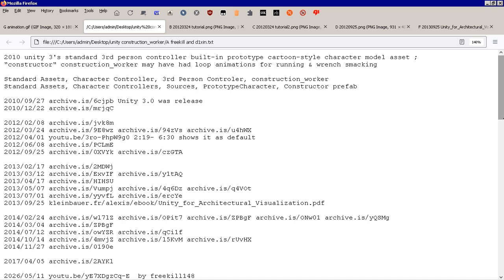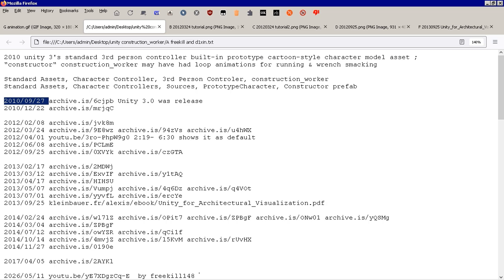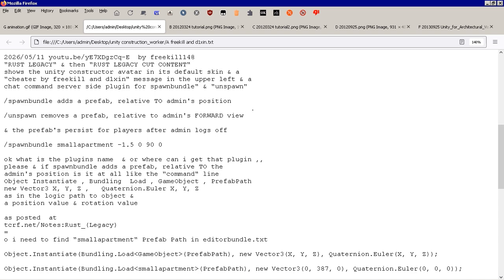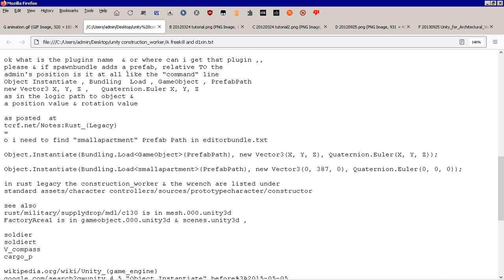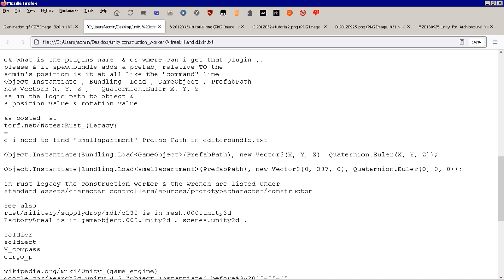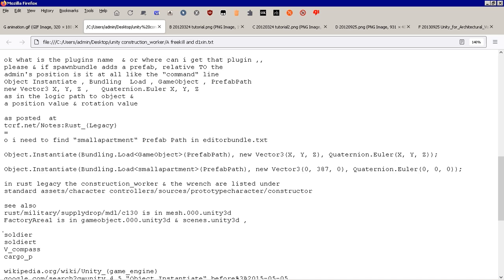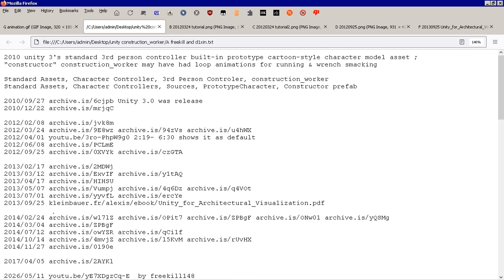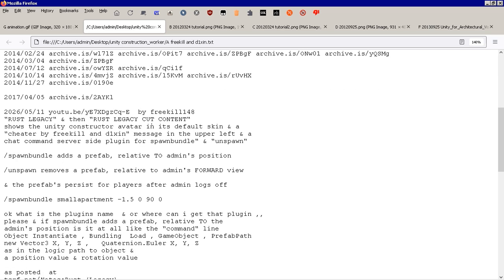rust legacy Object.Instantiate construction_worker & freekill148 spawnbundle constructor & wrench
2010 unity 3's standard 3rd person controller built-in prototype cartoon-style character model asset ;
"constructor" construction_worker may have had loop animations wrench smacking & movement
"under"
Standard Assets, Character Controller, 3rd Person Controller, construction_worker  & or
Standard Assets, Character Controllers, Sources, PrototypeCharacter, Constructor prefab

2010/09/27 archive.is/6cjpb Unity 3.0 was release & mentions happened on ;
2010/12/22 archive.is/mrjqC
2012/02/08 archive.is/jvk8m
2012/03/24 archive.is/9E8wz archive.is/94zVs archive.is/u4hWX

2012/04/01 youtu.be/3ro-PhpW9g0 2:19- 6:30 shows it as default

2012/06/08 archive.is/PCLmE
2012/09/25 archive.is/0XVYk archive.is/czGTA

2013/02/17 archive.is/2MDWj
2013/03/12 archive.is/ExvIF archive.is/y1tAQ
2013/04/17 archive.is/HIHSU
2013/05/07 archive.is/Vumpj archive.is/4q6Dz archive.is/q4VOt
2013/07/01 archive.is/yyvfL archive.is/ercYe

2014/02/24 archive.is/wl7lZ archive.is/OPit7 archive.is/ZPBgF archive.is/ONw01 archive.is/yQSMg

2014/03/04 archive.is/ZPBgF
2014/07/12 archive.is/owYZR archive.is/qCi1f
2014/10/14 archive.is/4mvjZ archive.is/l5KvM archive.is/rUvHX
2014/11/27 archive.is/0190e

2017/04/05 archive.is/2AYKl

2026/05/11 "RUST LEGACY" & then was "RUST LEGACY CUT CONTENT"
a  vid by freekill148 that shows the unity constructor in its default skin
a "cheater by freekill and d1xin" message in the upper left & a
chat command server side plugin for spawnbundle & unspawn
& the prefab's persist for players after admin logs off
the example was
/spawnbundle smallapartment -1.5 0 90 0
SO
/spawnbundle adds a prefab, relative TO admin's position
/unspawn removes a prefab, relative to admin's FORWARD view

ok  please
what is the plugins name  & or where can i get that plugin ,, &
if spawnbundle adds a prefab, relative TO the admin's position
is it at all like the "command" line

Object Instantiate , a  logic path to an object & a position value & rotation value as
posted by the cutting room floor as "You can "EASY"? spawn object in game with
one Script"  but you need to find the object Prefab Path in editorbundle.txt

Object.Instantiate(Bundling.Load‹GameObject›(PrefabPath), new Vector3(X, Y, Z), Quaternion.Euler(X, Y, Z));

so for dumping a  "smallapartment" in map center is it
Object.Instantiate(Bundling.Load‹smallapartment›(PrefabPath), new Vector3(0, 387, 0), Quaternion.Euler(0, 0, 0));

in rust legacy the construction_worker & the wrench are listed under
standard assets/character controllers/sources/prototypecharacter/constructor

up next experiment with "soldier" "soldiert" "V_compass" & cargo_p
rust/military/supplydrop/mdl/c130 from mesh.000.unity3d
FactoryArea1 from  gameobject.000.unity3d & scenes.unity3d ,

I denounce any acts of violence on any persons or beings by any group or establishment

This video is only for entertainment & any action discussed in this video shall not be a call
to repeat them, Do not try to do anything discussed in this work & is not a production
demonstration or tutorial, the author shall not be held liable for any actions you perform,

my work is transformative in nature as criticism & if usage of the original is required it
will use no more of the original than is necessary & this has no negative affect on the
as outlined in united states copyright laws & the 1st amendment to the US constitution.

the uploader of this video is NOT the website, service, or app operator &
thus lacks the ABILITY to collect, use, or disclose ANYONE'S personal information &
as i have a general mixed audience this work is specifically EXEMPTED under COPPA .